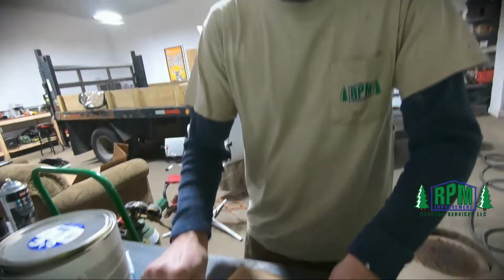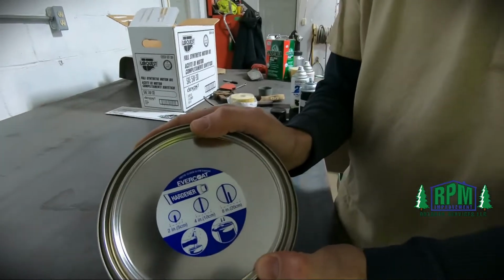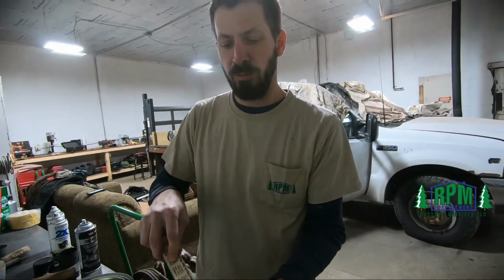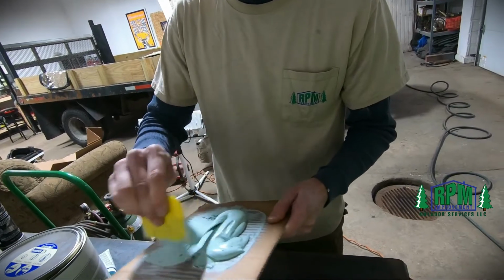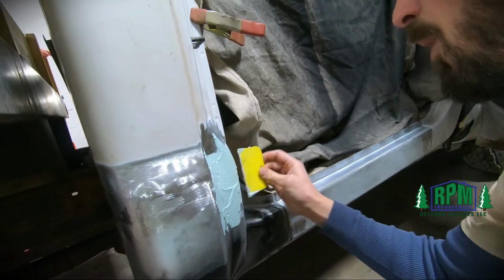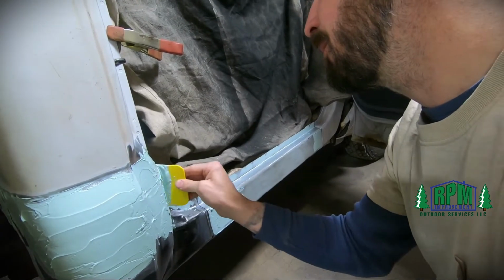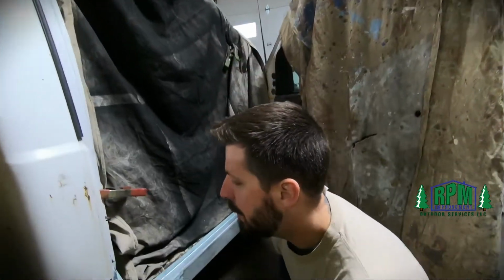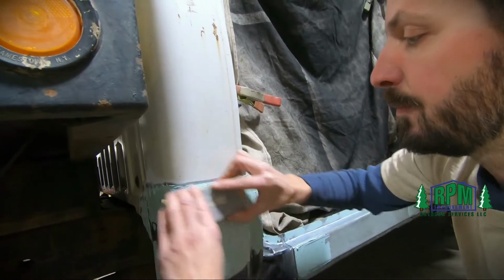Cab Corners And Rockers (Bondo Time!)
Well we have made great progress and it is time for an update on the 1999 F350 Flatbed. The cab corners and rocker panels are replaced and the magic is about to happen. Its bondo time.

The goal of this channel is to show the ins & outs of a family owned outdoor services business. Join us for fun, games and hopefully a dose of helpful information.

📬 MAILING ADDRESS
   RPM Improvement
   Seymour IL 61875

Mowers:

Toro ZMaster Commercial 60"
Toro ZMaster Commercial 48"
Toro Grandstand 36"
Toro Grandstand 48"
Hustler Fastrak 48"
Toro Timemaster Personal Pace 30"
Toro Personal Pace 22"
Cub Cadet C760 ES 33"

Trimmers:

Stihl FS90R
ECHO SRM 2620T
Husqvarna 223L
Milwaukee M18 Fuel

Blowers:

Stihl BR700
Stihl BG56C
ECHO PB770T
Milwaukee M18 Fuel
Kombi Systems:

Stihl KM131R

Hedge Trimmers:

Stihl HS46C
Milwaukee M18 Fuel

Chain Saws:

Stihl 025
Stihl MS170\

Lesco Spreader

Kubota L3800
LandPride Box Scraper
LandPride Pulverizer
LandPride Tiller

Trucks:

F350 1994
F350 1999
F150 1993
F350 1986 Dump
F700 1986

YouTube Channels we watch:

Pauls Prime Cuts
Plemmons Lawn Care
Greenworks Lawn and Landscape
Blaine Dennison Southern Stripe King
Ring Lawn Care
Eclipse Lawn Care
NWlawndog
Happys Family
Mowtown
Blades of Grass Lawn Care
Dels Lawn Care
Scouts Outdoor Services
Joe 4 Hire Lawn Care
Lanier Lawn Care
Beach River
Grass Daddy
Brandon Rickborn
Tonys Lawn Care
Texas Veteran Outdoors
Guth Lawn Care
J's Crazy Cuts